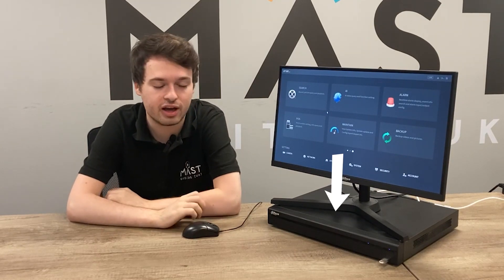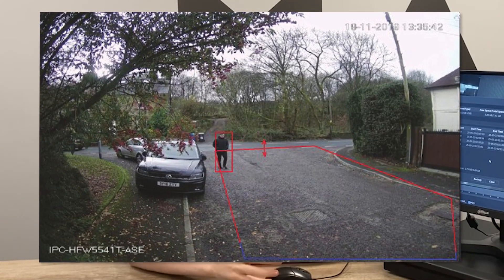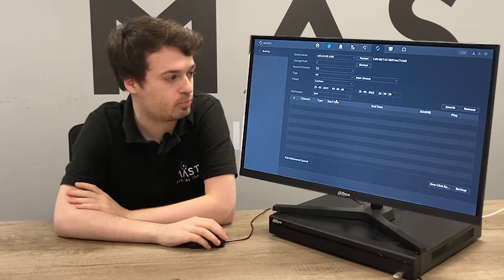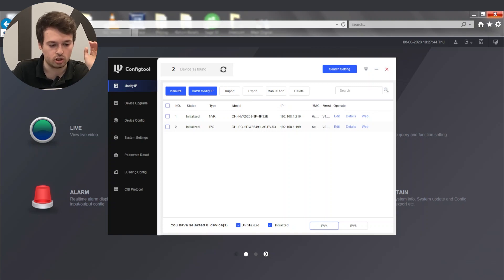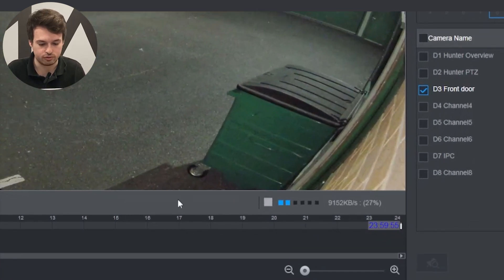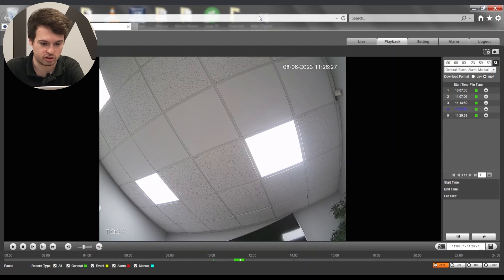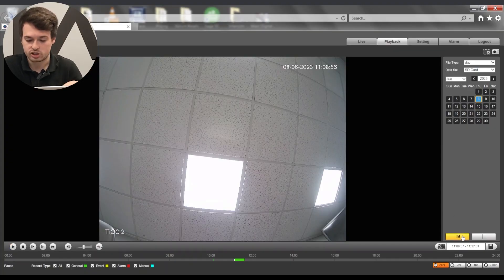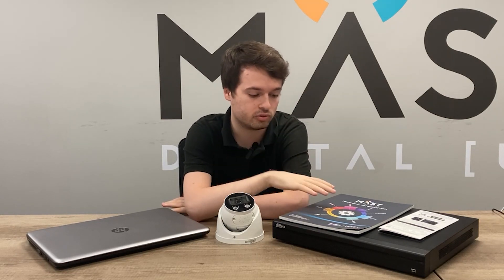How to Export Footage from an NVR, Through A Web Browser & Directly From A Camera!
Follow along with Owen in this recent video where he shows you the three different ways you can export footage from a camera. Exporting to an external drive from an NVR, exporting from an NVR through a web browser and exporting directly from a camera. We also demonstrate how the various options can be changed for each export via the different ways as well. Knowing all these ways will always be useful for any installer in those sticky situations where you haven't got  access to all your devices.

0:00 Intro
0:26 Exporting from an NVR via Search Option
2:35 Exporting from an NVR via Backup Option
4:40 Exporting from a Web Browser via Search Option
7:01 Exporting from a Web Browser via Backup Option
8:11 Exporting from a Camera via snipping option
9:52 Exporting from a Camera via backup option
11:15 Outro